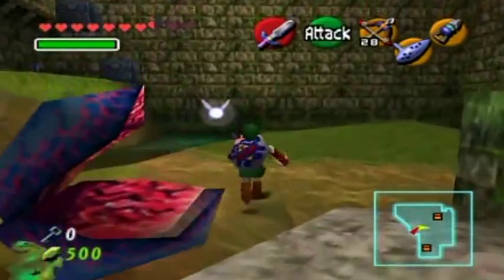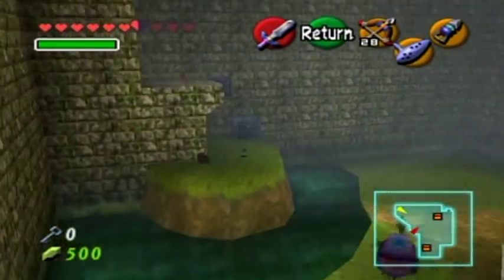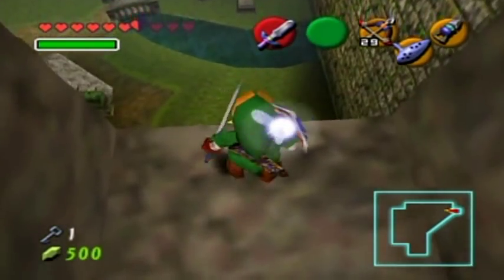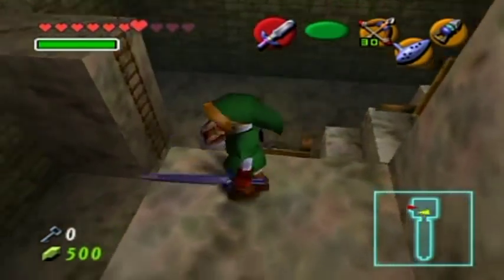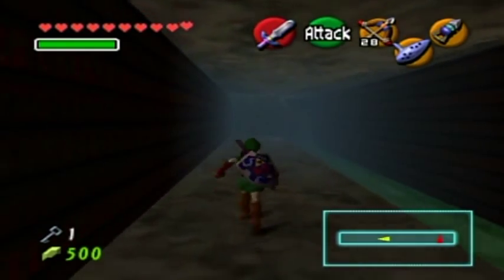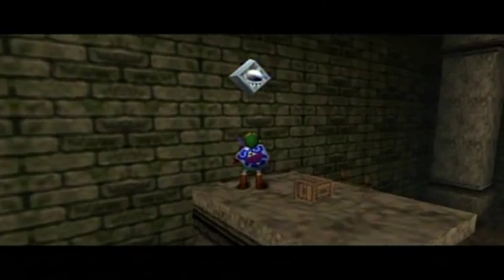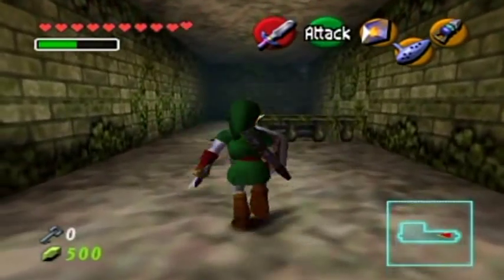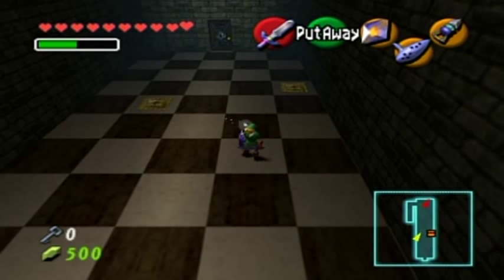Zelda: Ocarina Of Time Master Quest Part 28: Still Dat' Temple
The title speaks for itself, lol! Not much more to say here. Song of Time block jumping and control is a new concept I suppose, but pretty obvious because you can see them floating nearby. There's also the annoying squishy checkered ceiling, but that is more of an issue of patience than difficulty.